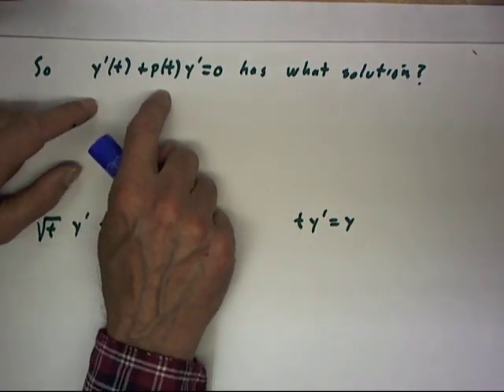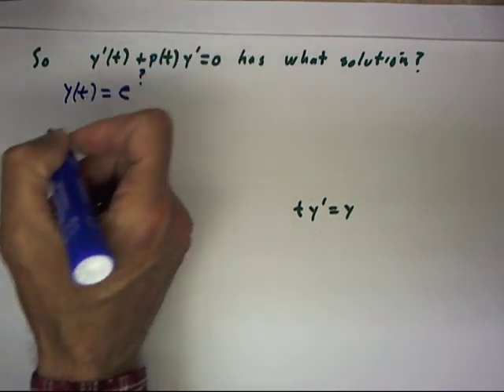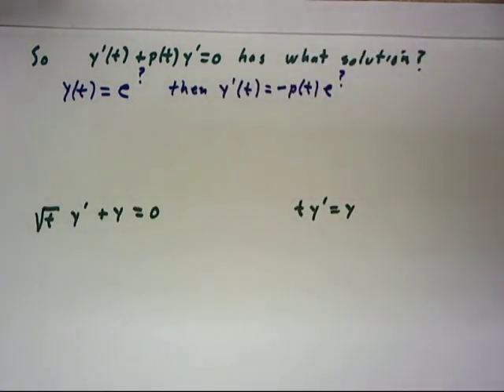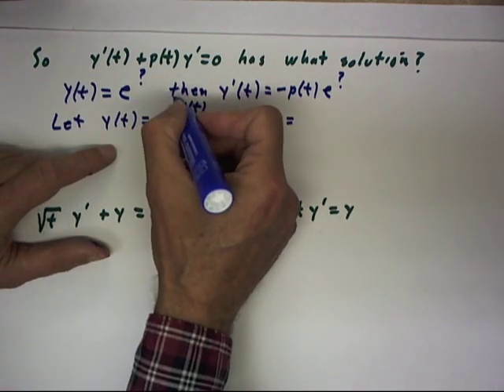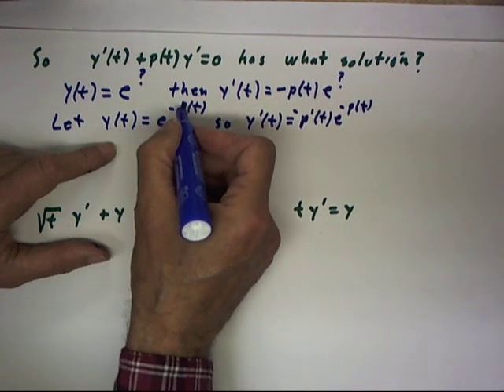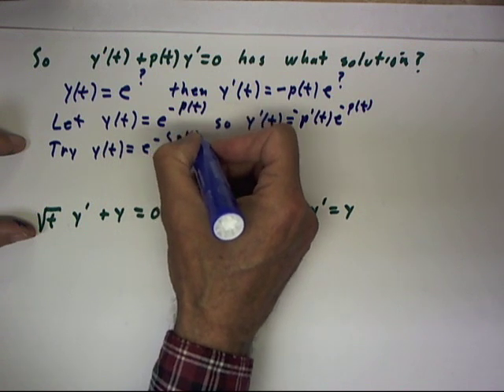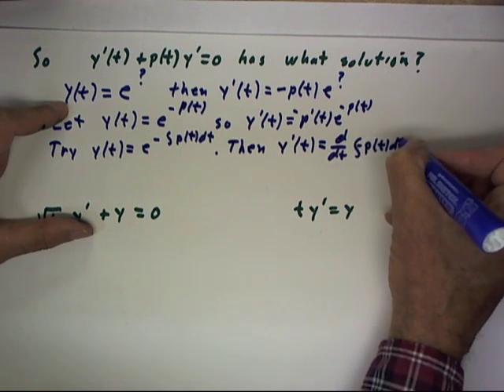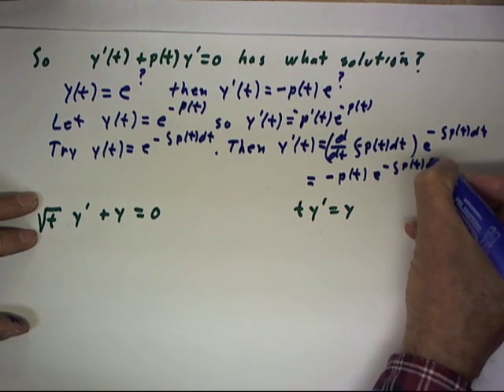diff 02 19